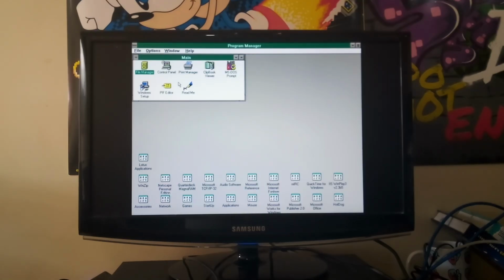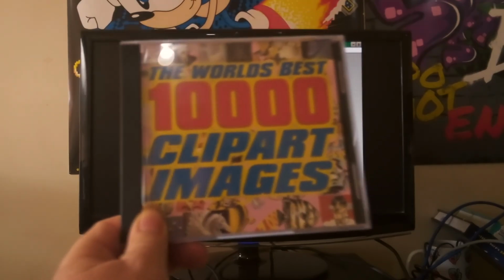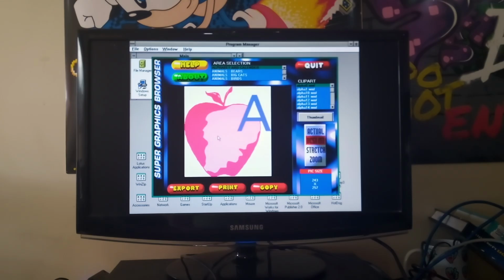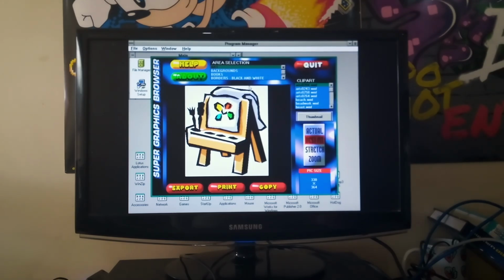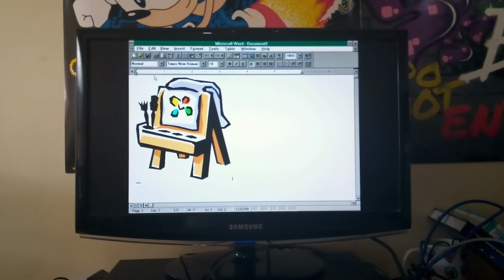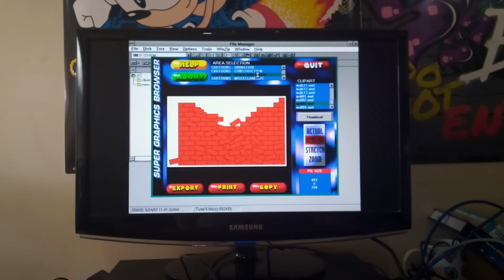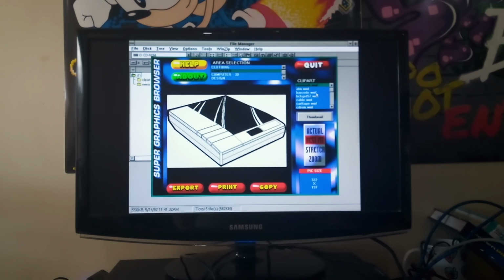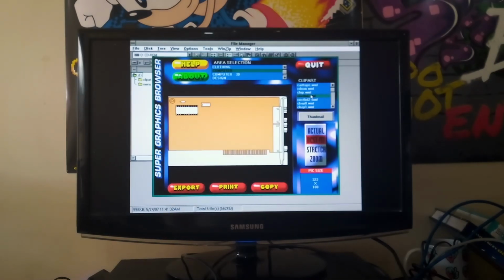Introducing Clipart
Before the Internet brought us large libraries of easy to search images, clipart collections were available via several places on both floppy disk and CD-ROM. In this video, we look at one example of a clipart CD and the type of cheesy content that was available.